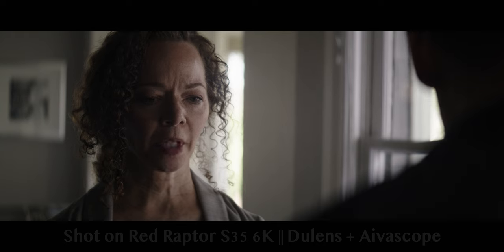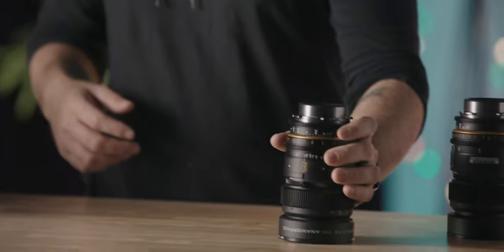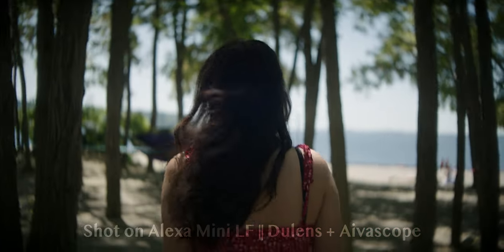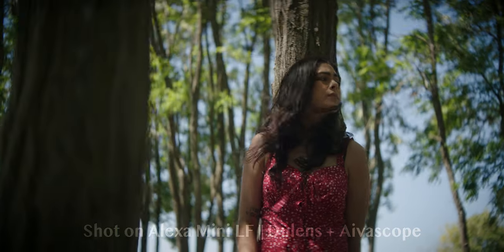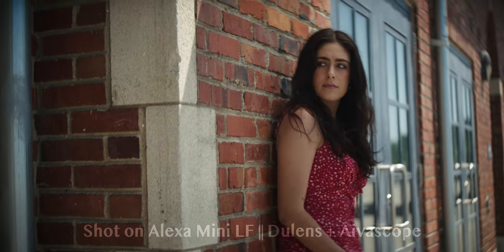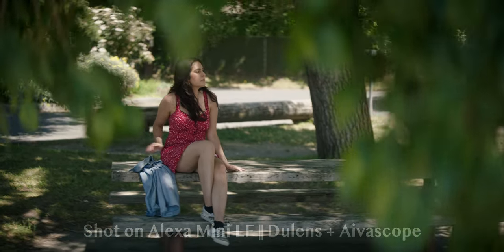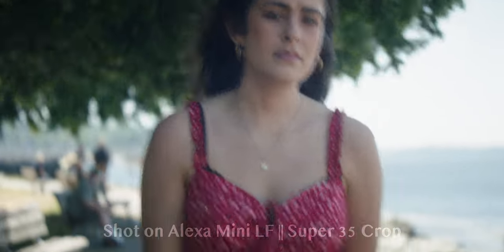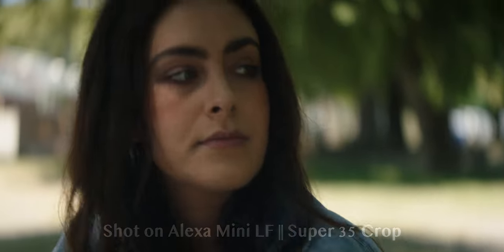The best 1.5x Anamorphic?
We talk about the best 1.5x anamorphic you aren't shooting on. The super modular Aivascope 1.5x mixed with Dulens Mini Primes. But you can put it on tons of lenses.